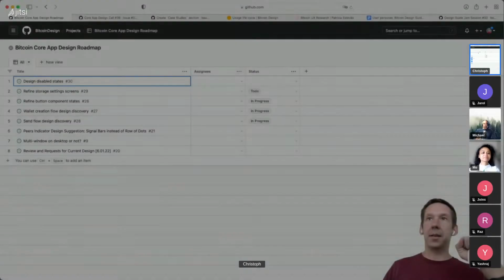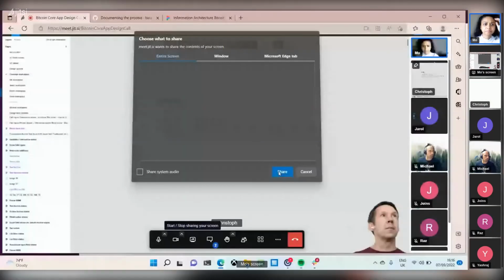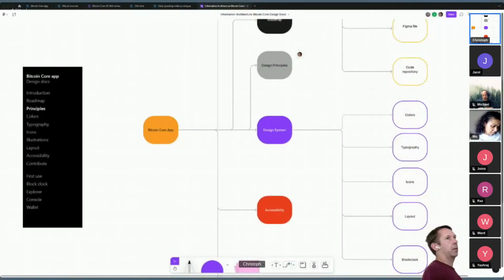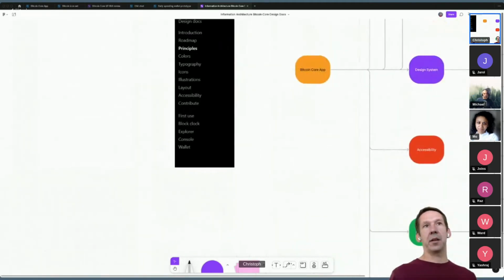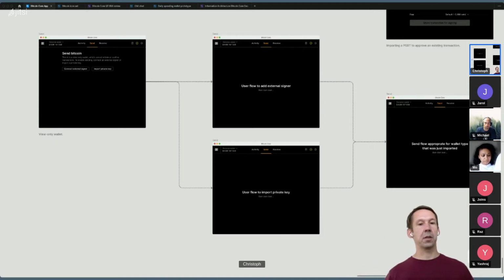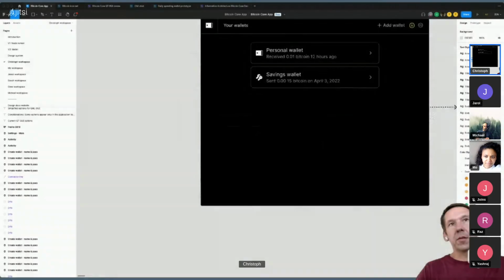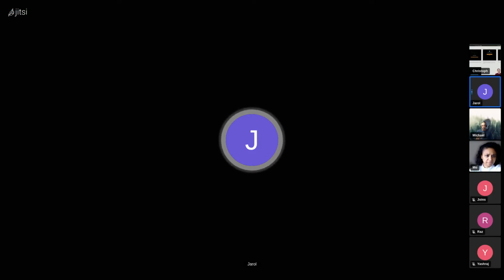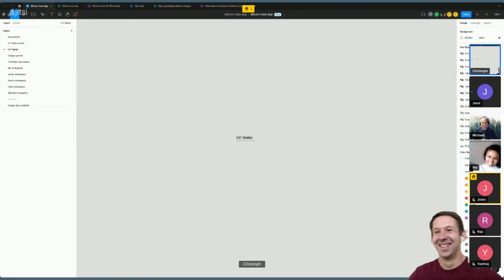Bitcoin Core App Design Call #39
In this call, we discussed some of the development and design process, as well as our next steps for design.